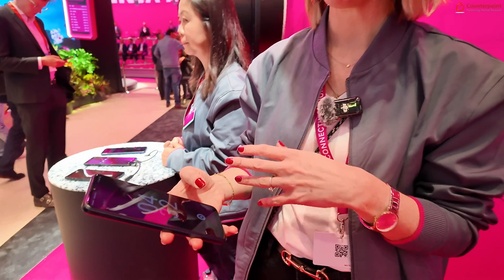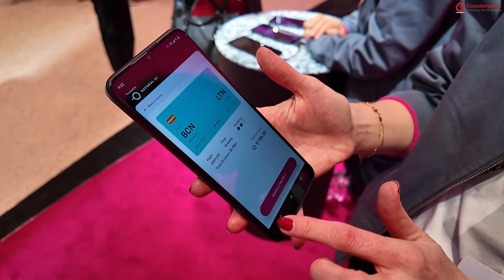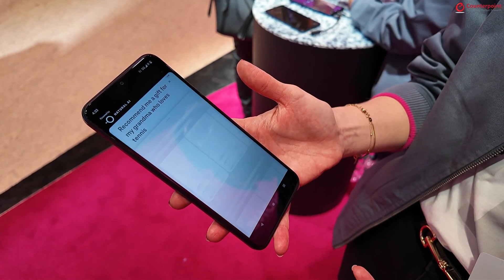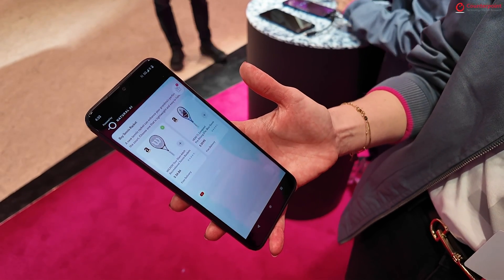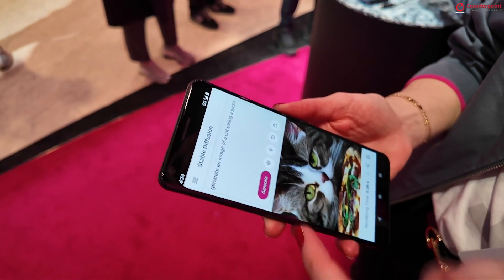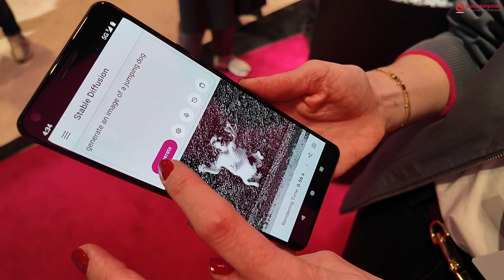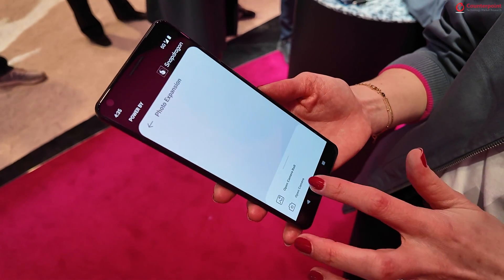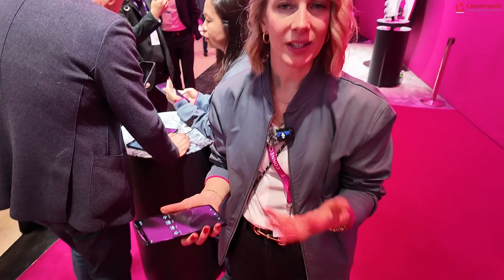Deutsche Telekom Showcases App-Free Future with Concept Gen AI Smartphone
Imagine a phone that anticipates your needs and ditches apps for a revolutionary AI interface! Deutsche Telekom's concept Gen AI smartphone showcased at MWC 2024 does exactly that. The concept ‘AI Phone’ ditches the apps for a personal assistant that learns and understands our preferences to simplify our digital lives.